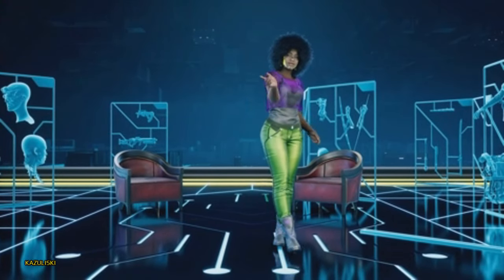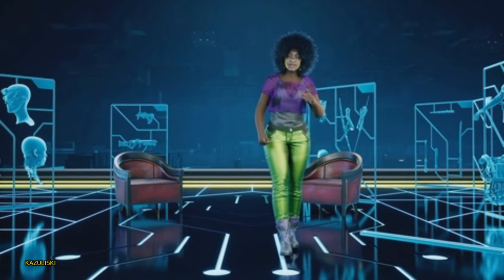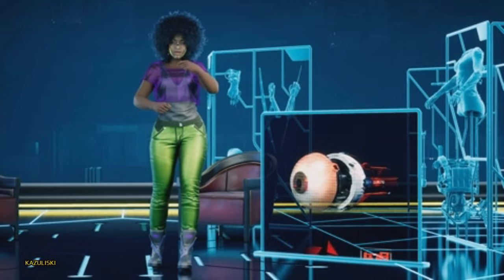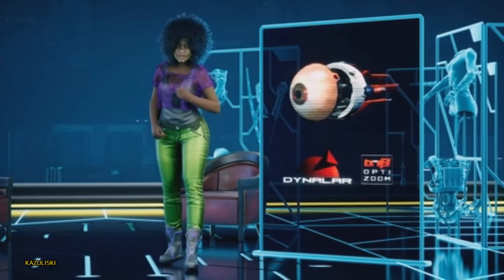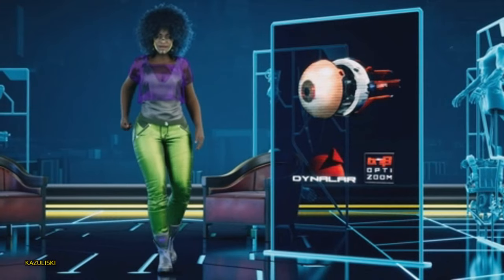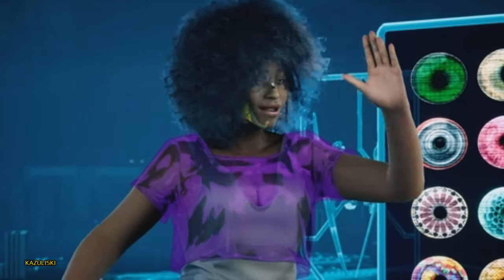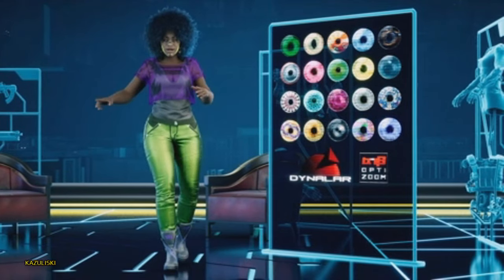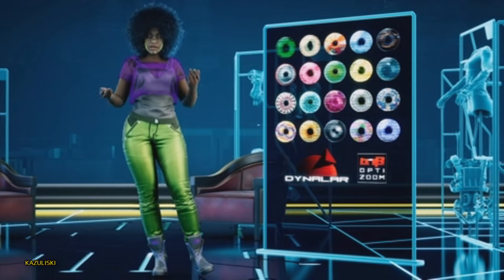Cyberpunk 2077 Karina Lee Chip In with Dynalar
Karina Lee - Cyberware - Dynalar - Cyberpunk 2077